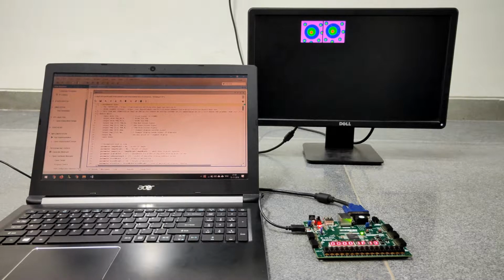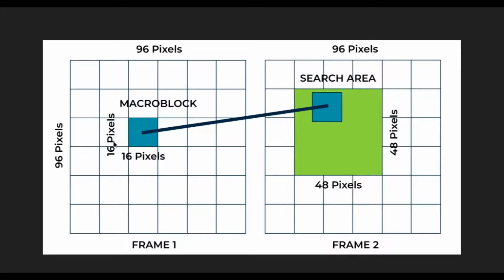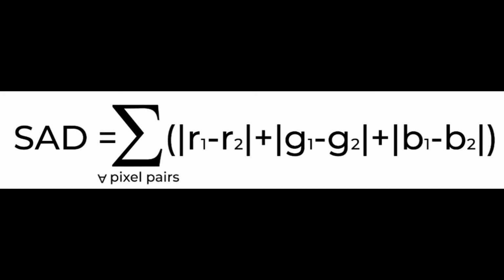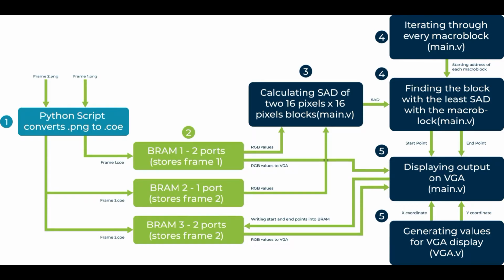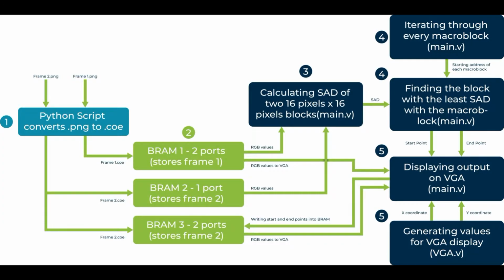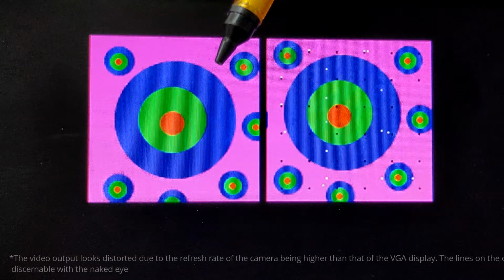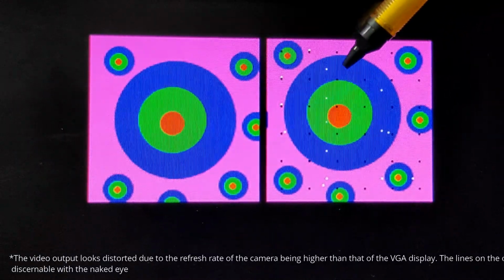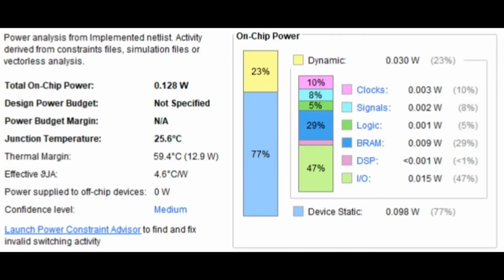Hardware Accelerated Motion Estimation Using Block Matching on Nexys 4 FPGA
This project was done for the ES-203 course offered at IIT Gandhinagar during the academic year 2019-20.